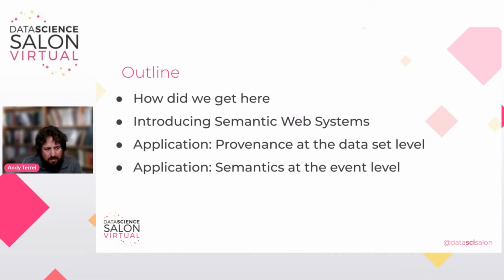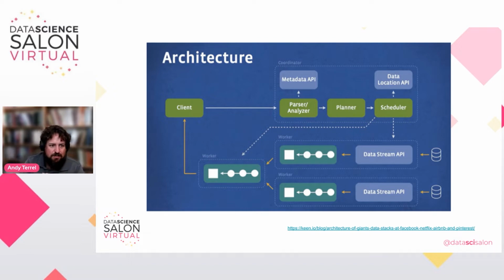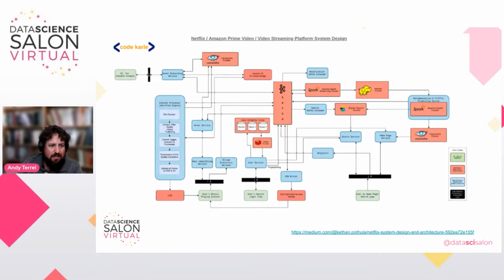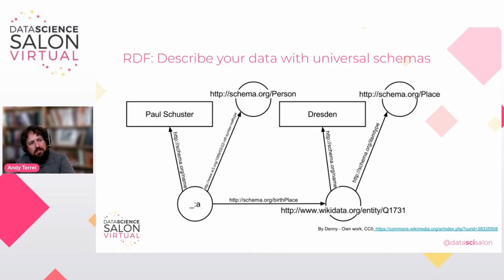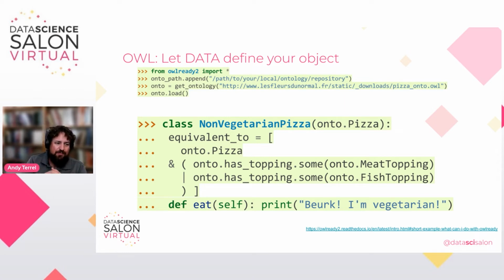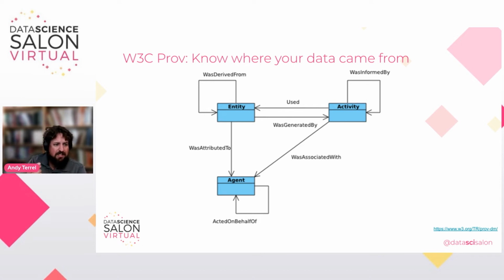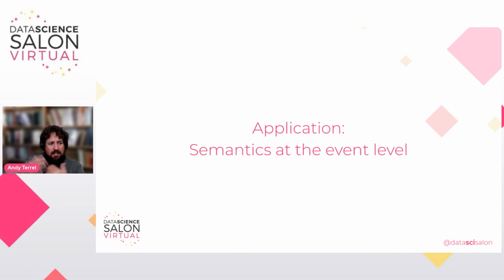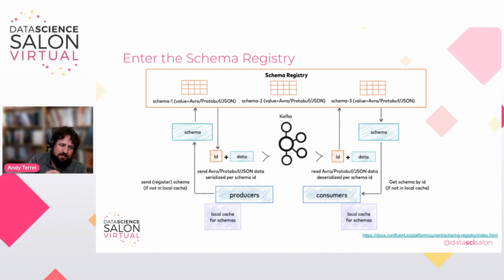Using Semantics in your Data Ecosystem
Presented by Andy Terrel, SVP, Data Analytics & Artificial Intelligence at Royal Caribbean Group

Data Engineering is exploding, but everyone is just hooking up pipes and triggers. When the next person comes on after your tour of duty, they have to unwind use cases and business logic that never belongs in the ETL script to begin with. There is a better way and it was invented for the semantic web, but almost nobody knows it. In this talk, we look at how to bolt on semantics to your data ecosystem helping to produce fewer bugs, better documented code, true separation of concerns, and faster development.